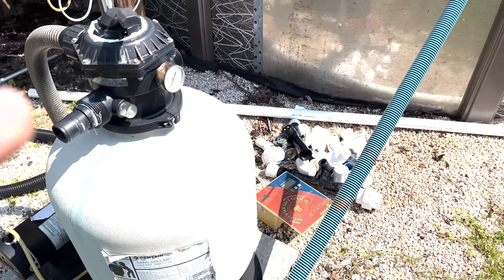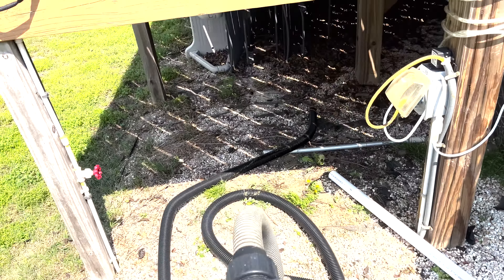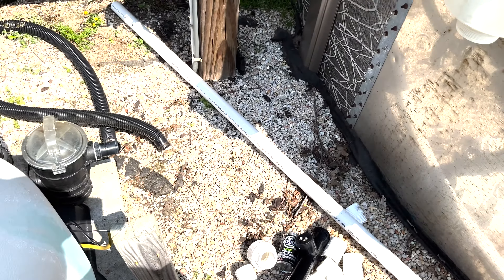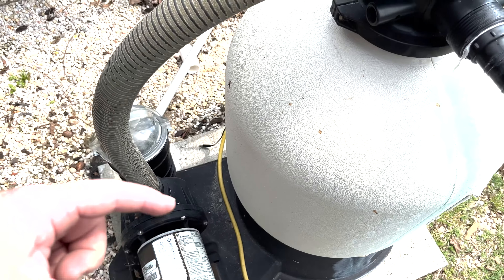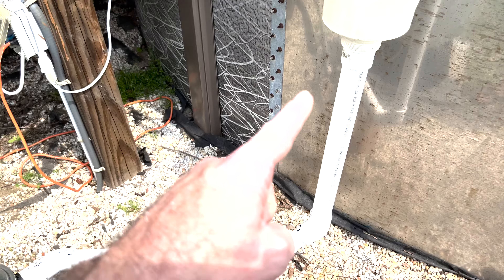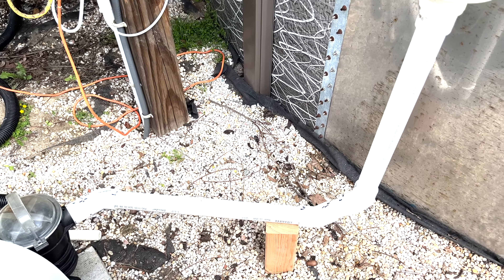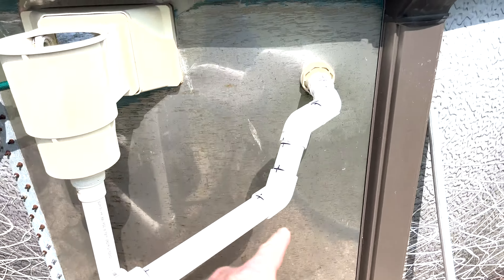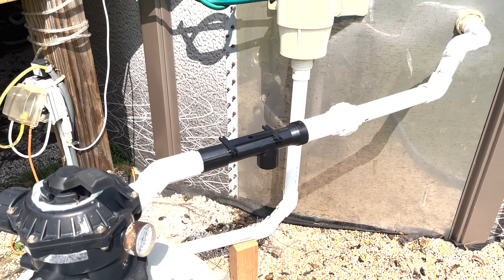How to Hard Plumb your Pool Pump and get rid of ineffiecient flex tubing